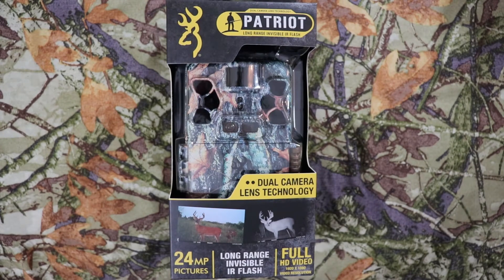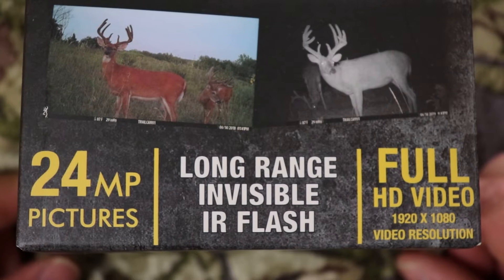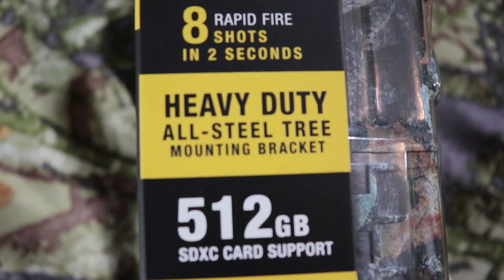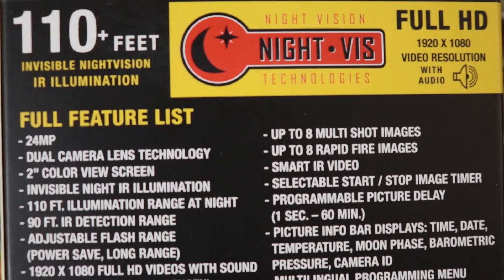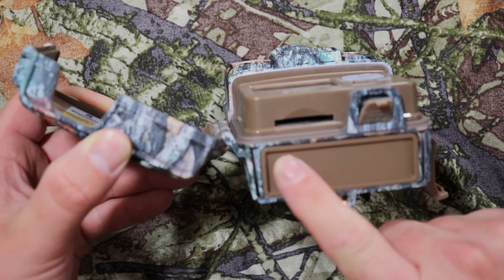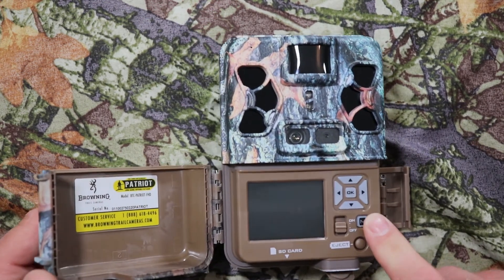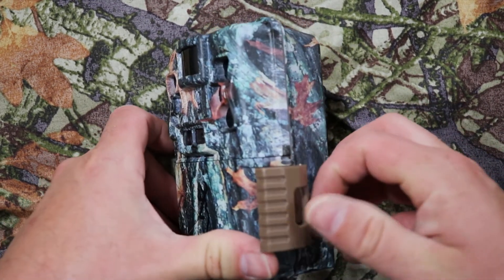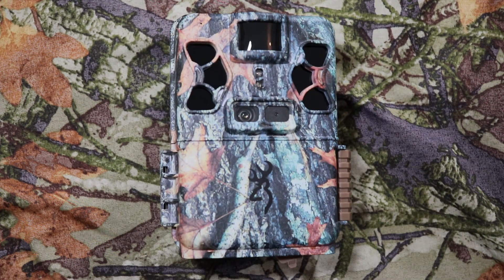2020 BROWNING PATRIOT UNBOXING/REVIEW BTC-PATRIOT- FHD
2020 BROWNING PATRIOT UNBOXING/REVIEW  BTC-PATRIOT- FHD
Links for Products and tool seen  and used in the making of this video
EBAY USA